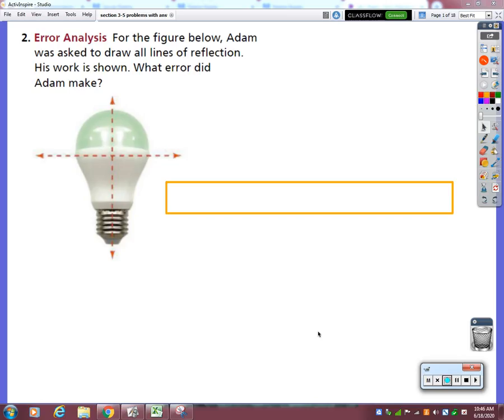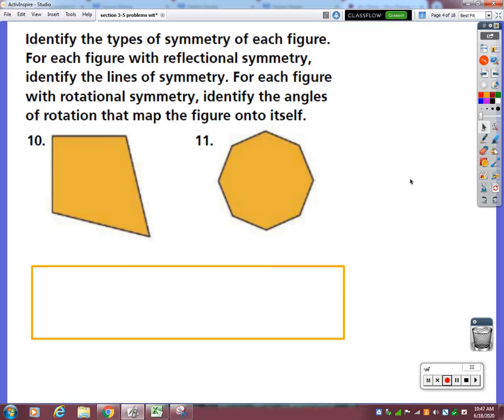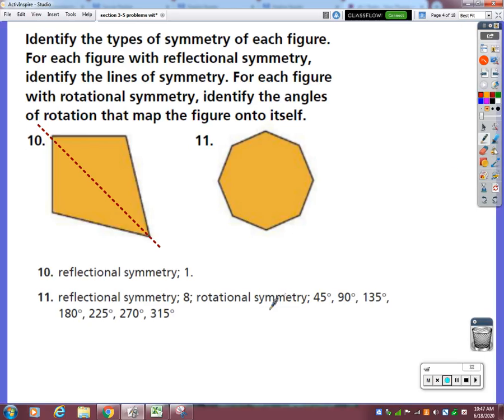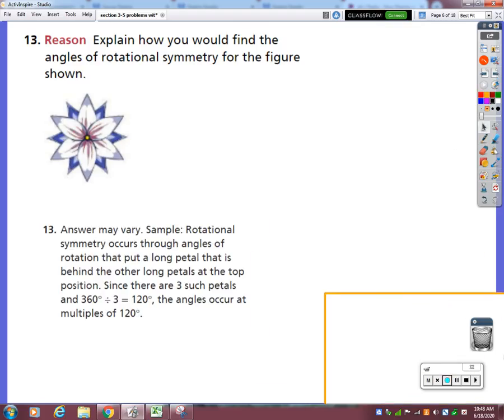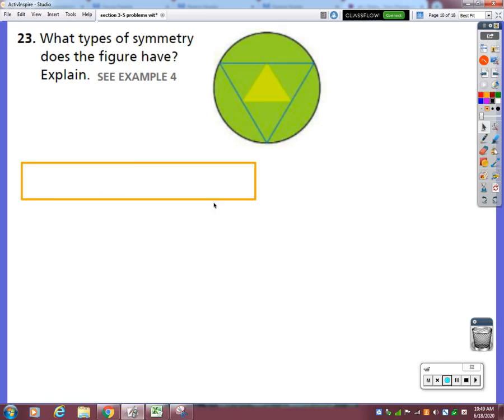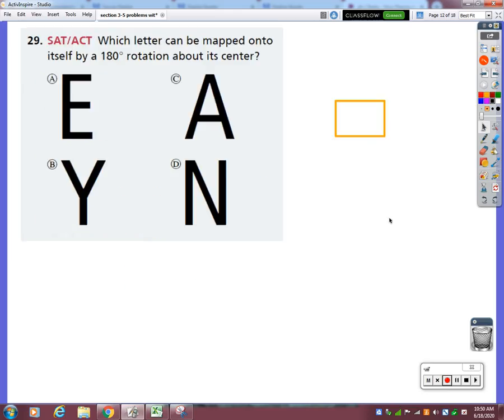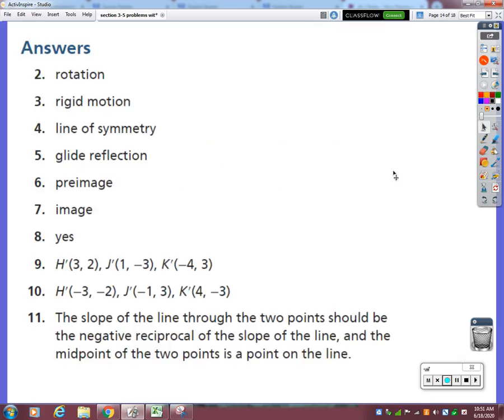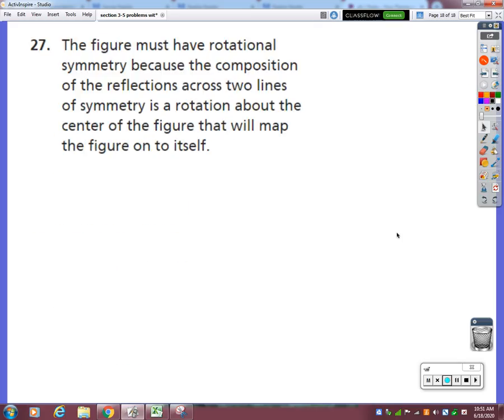section 3 5 answers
Answers to section 3-5 questions plus answers to the chapter review